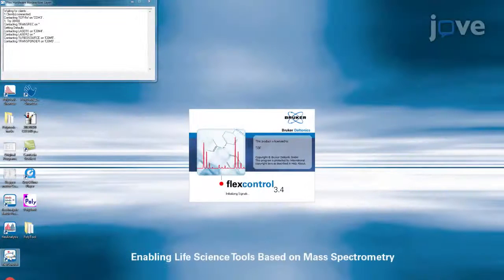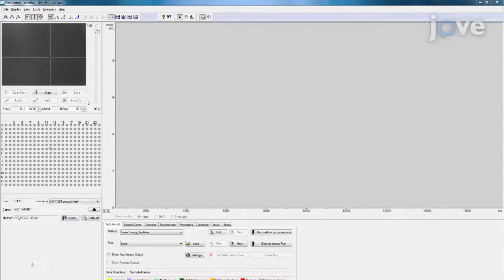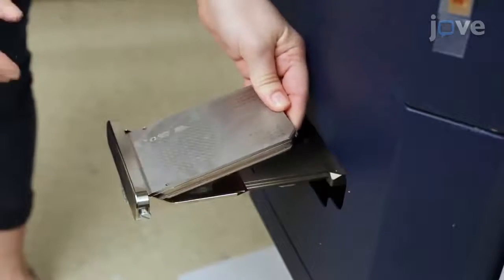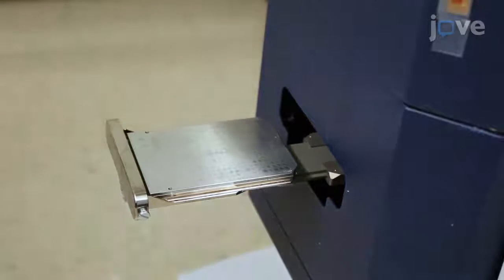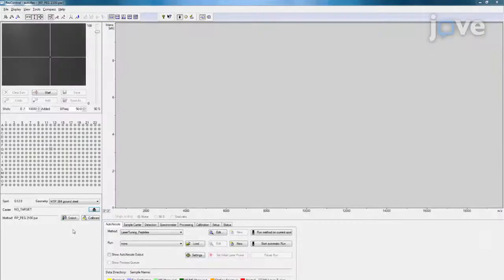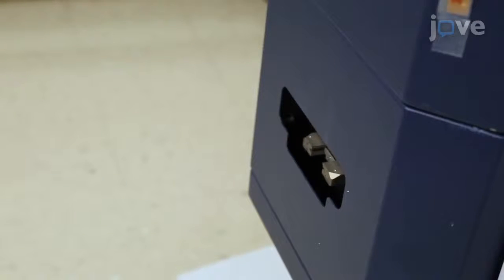Matrix Assisted Laser Desorption Ionization Time Of Flight Mass Spectrometry l Protocol Preview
Characterization of Synthetic Polymers via Matrix Assisted Laser Desorption Ionization Time of Flight (MALDI-TOF) Mass Spectrometry -  a 2 minute Preview of the Experimental Protocol

Molly E. Payne, Scott M. Grayson
Tulane University, Department of Chemistry;

A protocol for the matrix-assisted laser desorption ionization time of flight mass spectrometry (MALDI-TOF MS) characterization of synthetic polymers is described including the optimization of sample preparation, spectral acquisition, and data analysis.